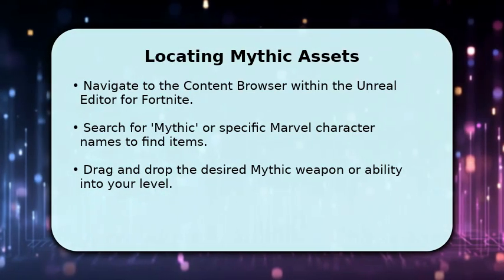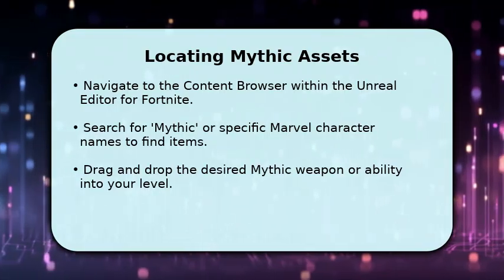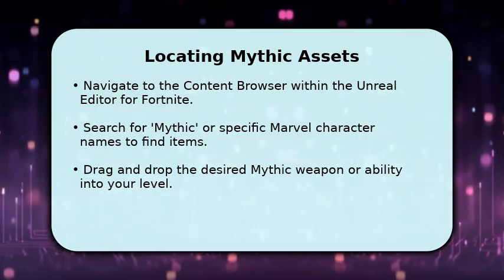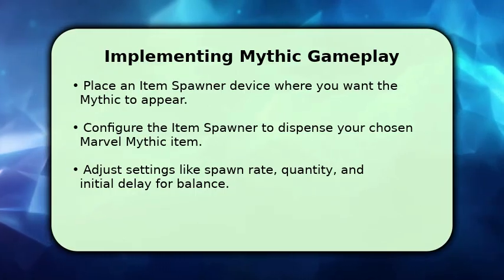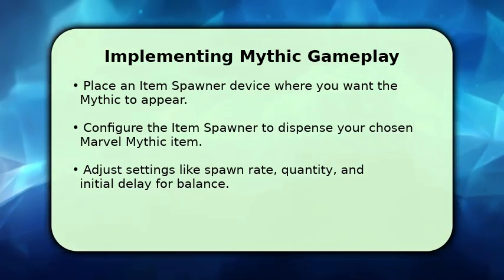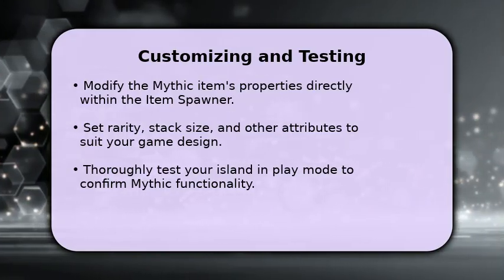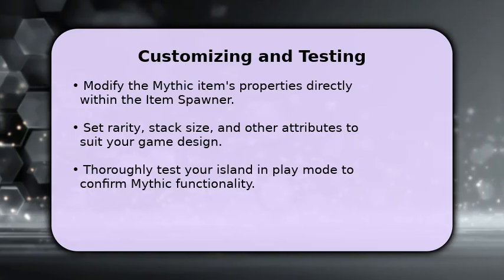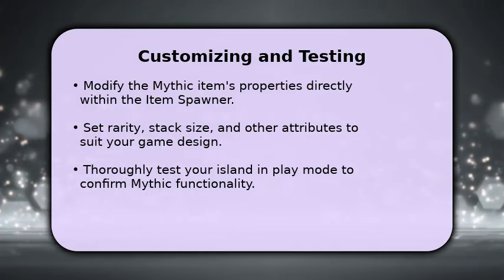How To Get The Marvel Mythics In Creative 2.0 (Updated)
▸ (v) In this video, we'll show you how to get the Marvel Mythics in Minecraft's Creative 2.0 mode. This updated guide covers the latest changes and provides step-by-step instructions on how to obtain these exclusive items. Whether you're a seasoned player or just starting out, this tutorial will help you unlock the Marvel Mythics and take your gameplay to the next level.